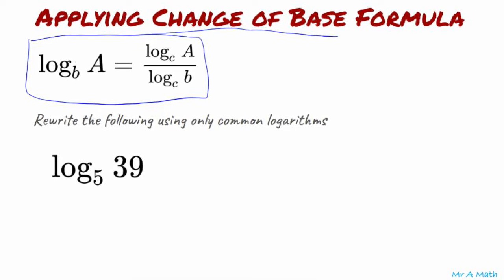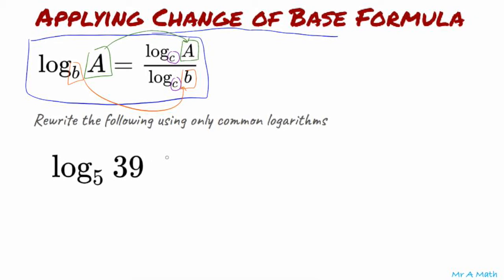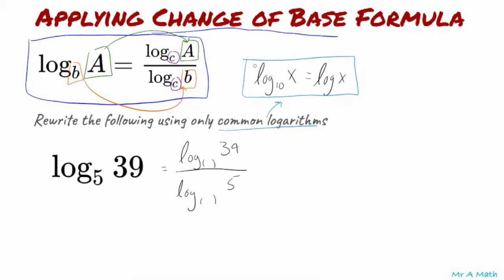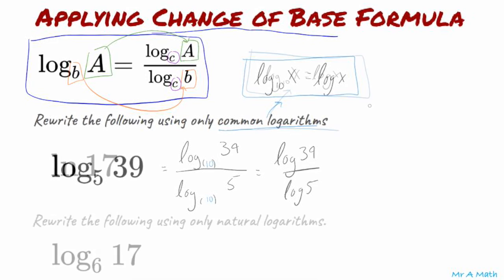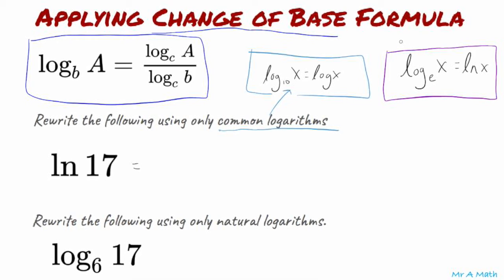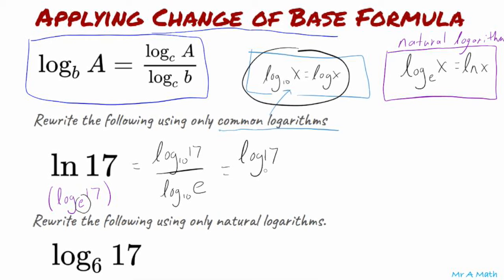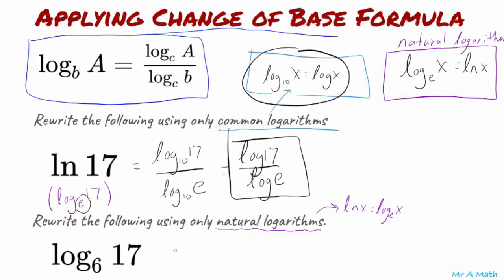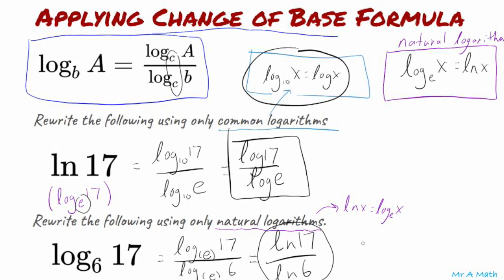Change of Base (Logarithms) | Algebra 2 | Mr A Math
How to use the change of base formula to manipulate logarithms!